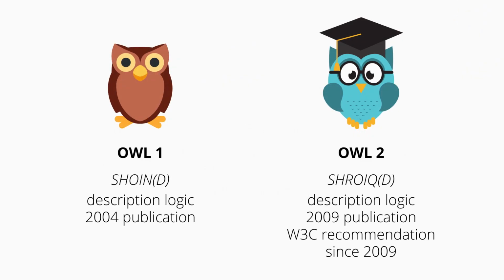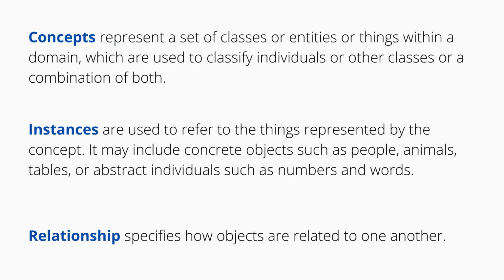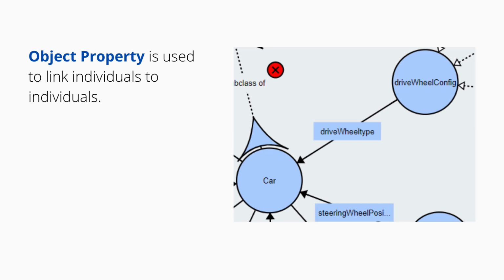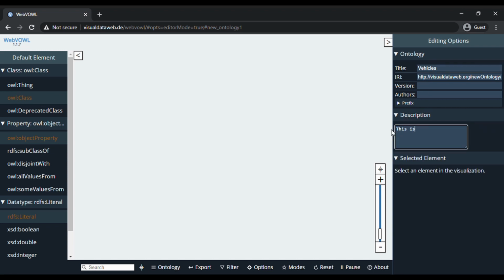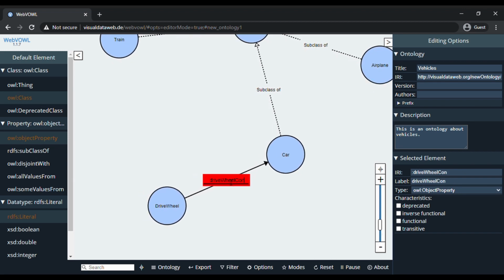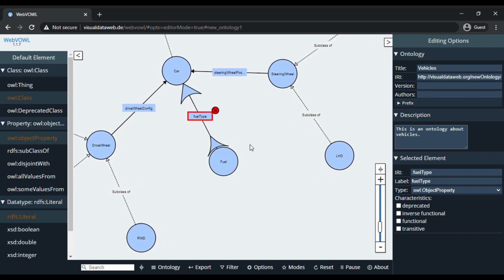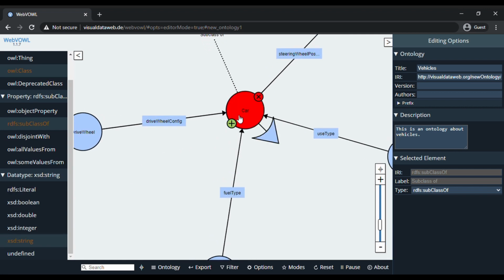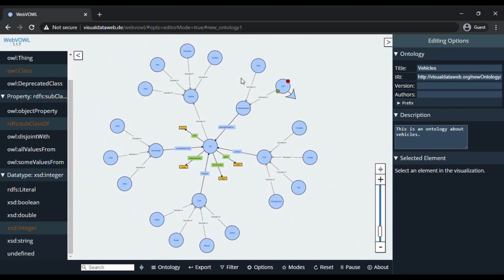Web Ontology Language | OWL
In this video,  we discuss web ontology language (OWL) and then represent it using an online visualization tool, VOWL.

Web Ontology Language, OWL is a semantic web language used to represent ontologies. Ontology is a way of showing the properties of a subject area and how they are related, by defining a set of concepts and categories that represent the subject. The main concepts of ontology are concepts, relations, and instances. The two types of properties that exist for OWL are, object property and datatype property.

When then proceed to visualize an ontology using the online visualization tool VOWL.